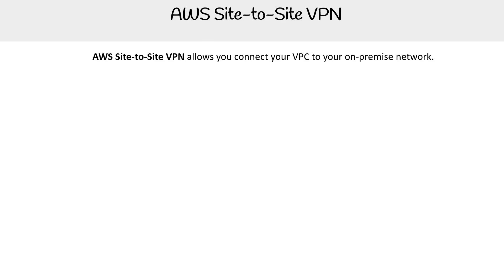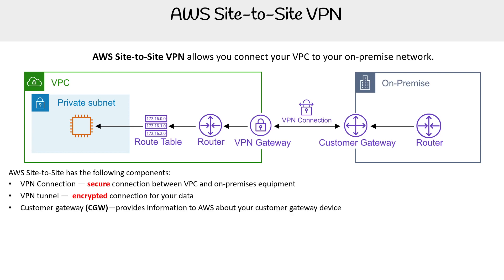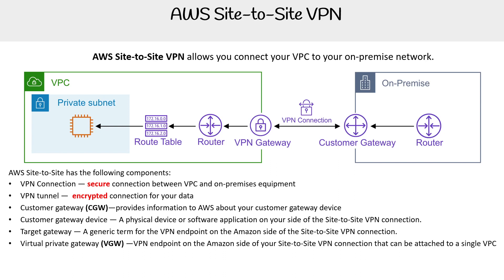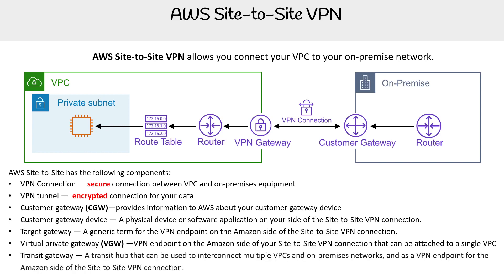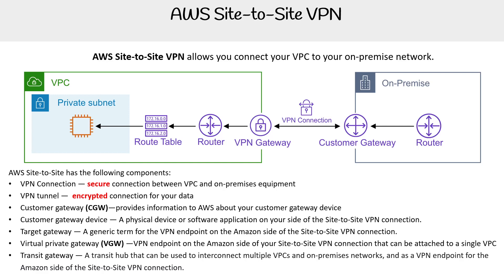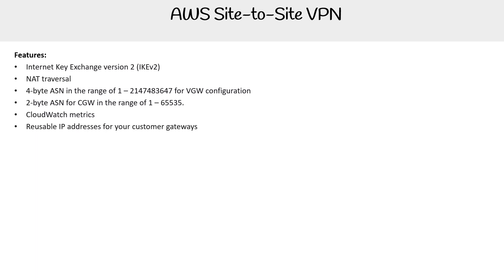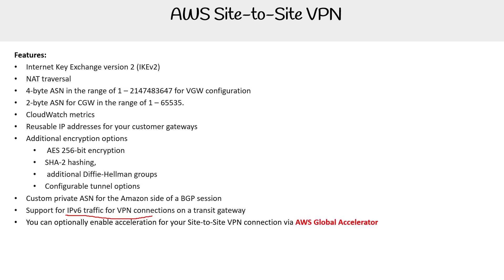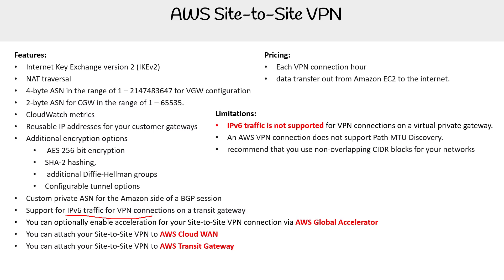Site-to-Site VPN - AWS Solutions Architect Associate SAA-C03